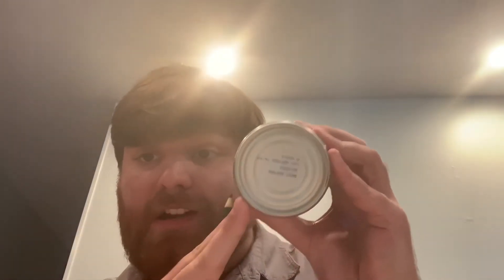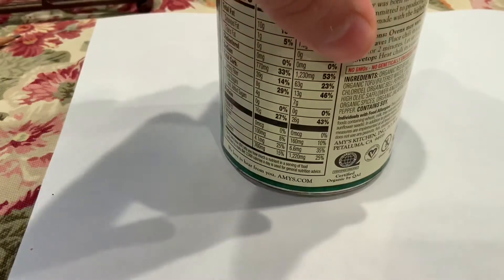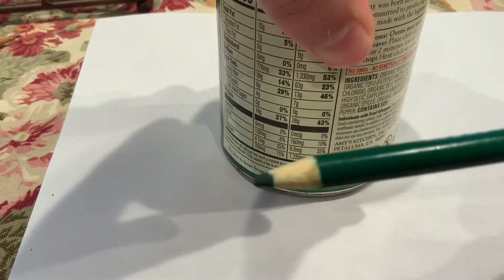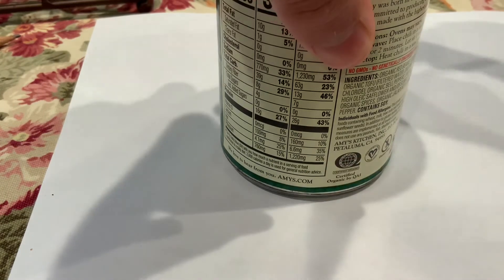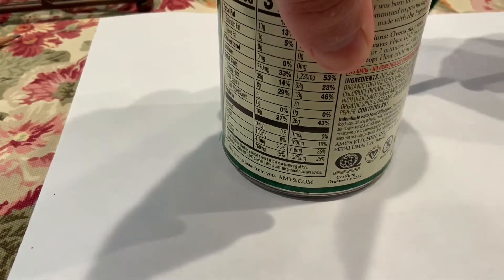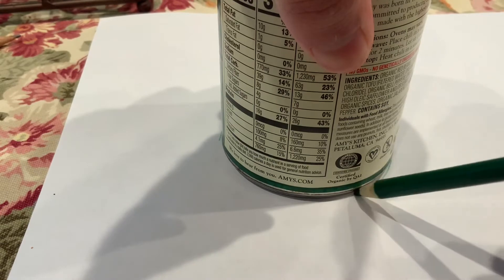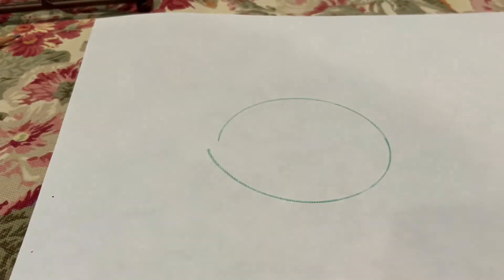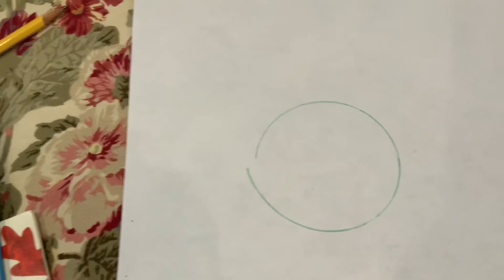Tracing circle activity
Tracing circle fine motor activity for preschool age children.